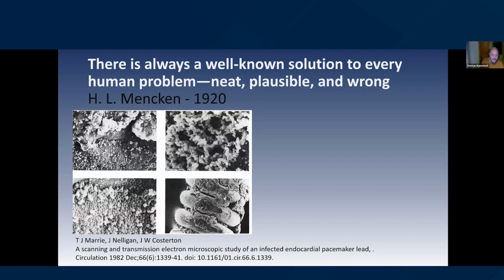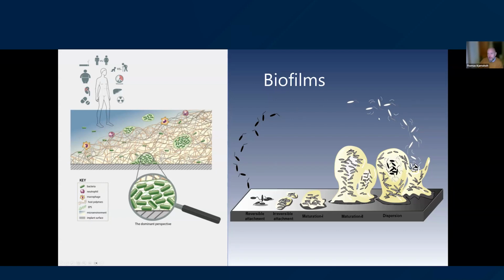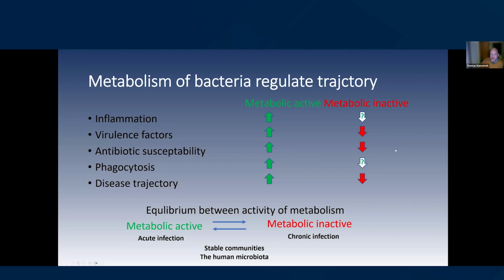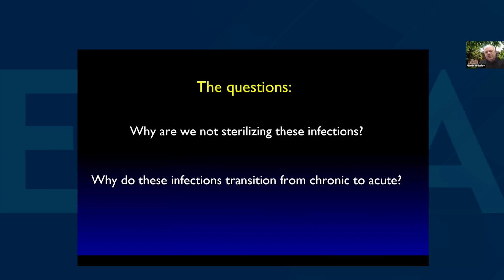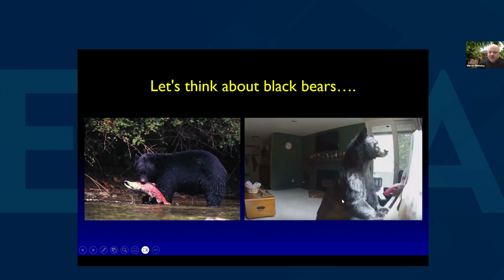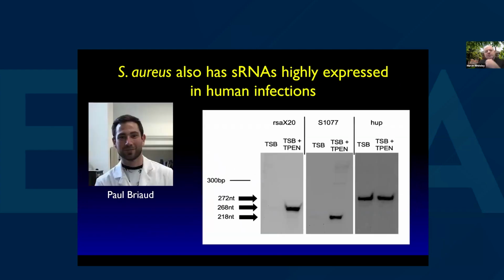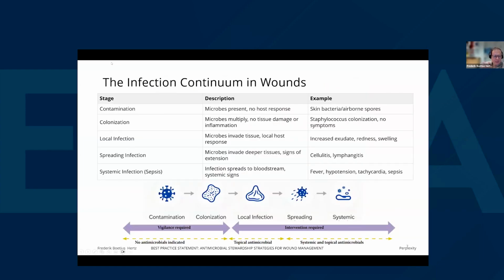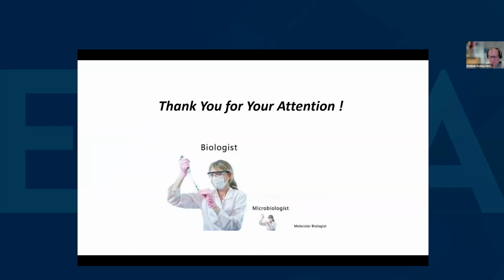EWMA AMS Webinar: Bacteria in Wounds, a Better Understanding for Treatment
This webinar was hosted by EWMA in connection with the EWMA Antimicrobial Stewardship (AMS) Programme.

You will be introduced to the evidence of bacteria in wounds and evidence-based treatment recommendations.